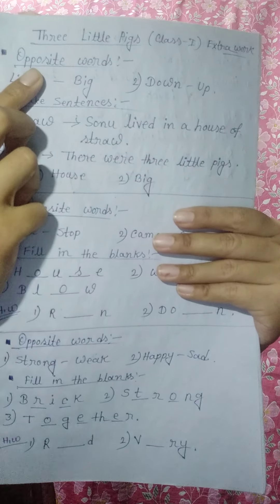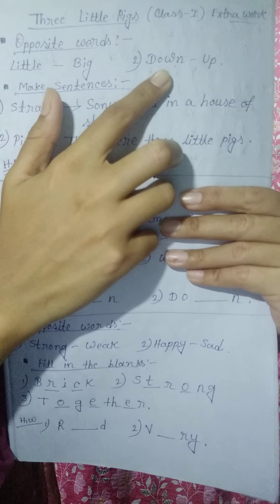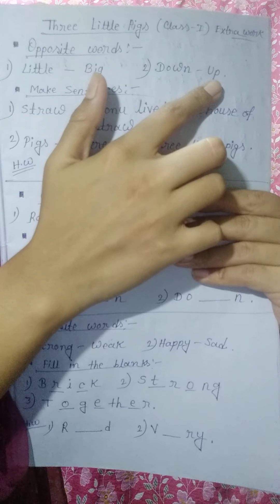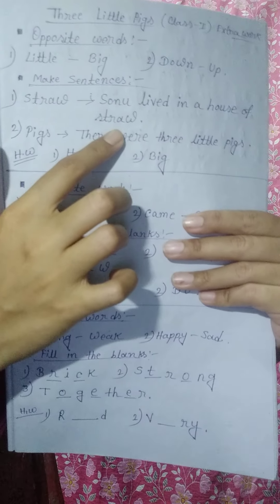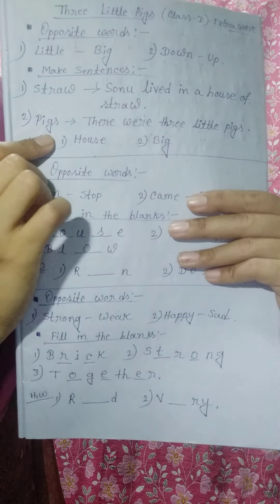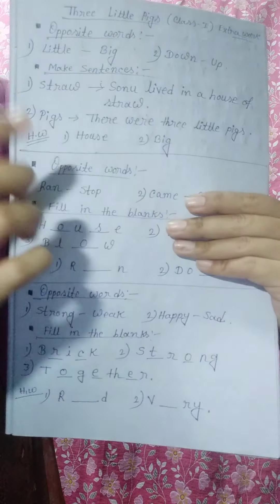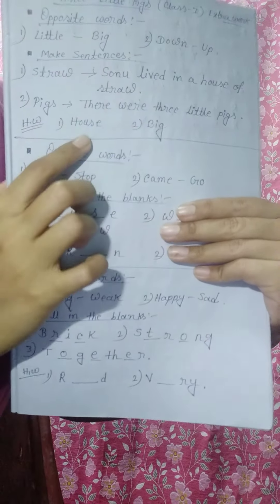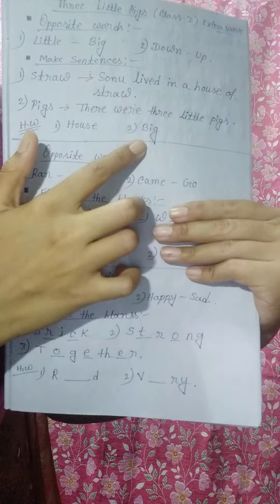Class I English (Topic : "Revision of "Three Little Pigs") (part 1)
Teacher : Sucharita Koner